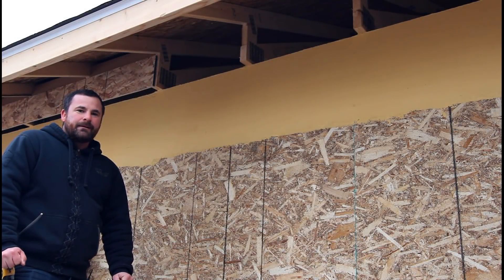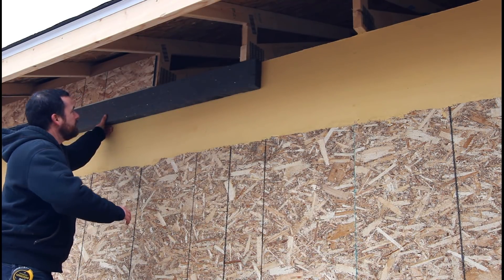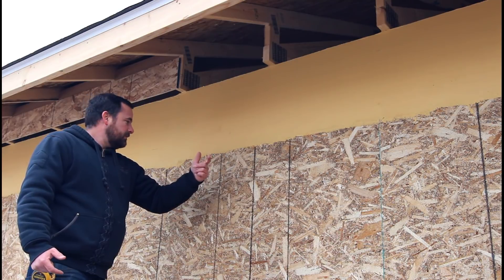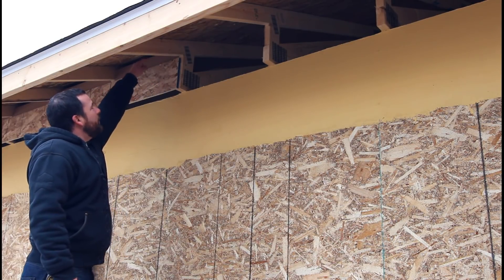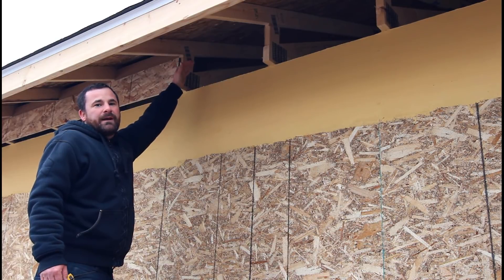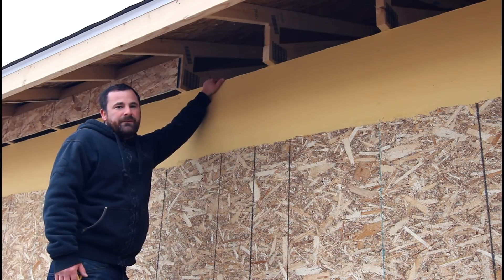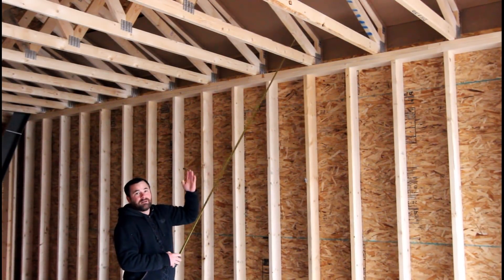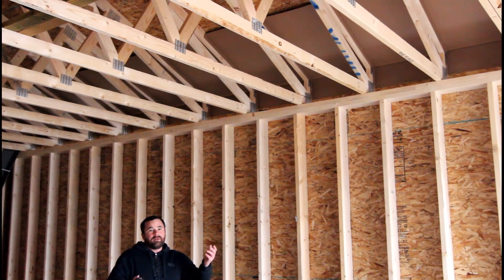Ice Damming : How Attic Ventilation Works & Why Ice Damming Occurs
3 Very Important Building Components get covered in this video.
1. The function of roof vents and soffit
2. Attic ventilation and how to prolong the life of your shingles
3. Attic Insulation and why ice damming occurs